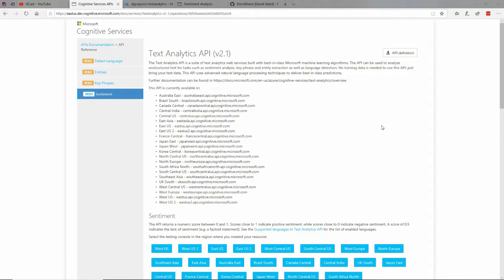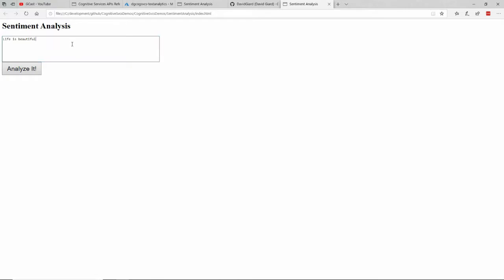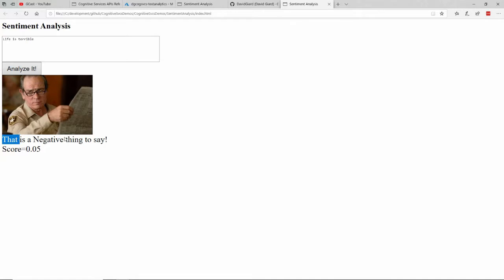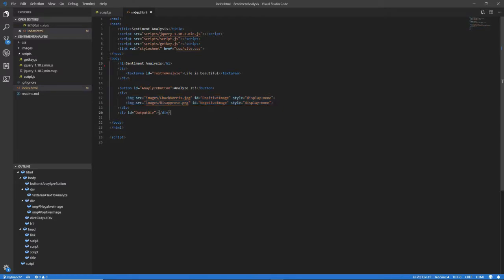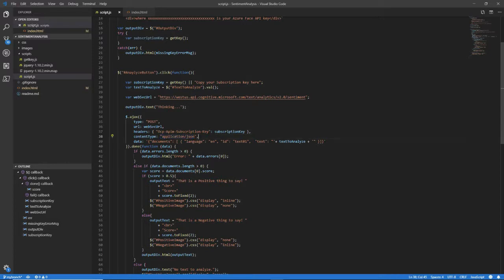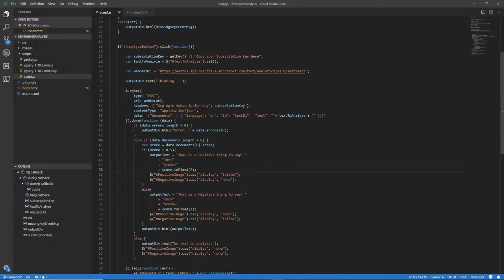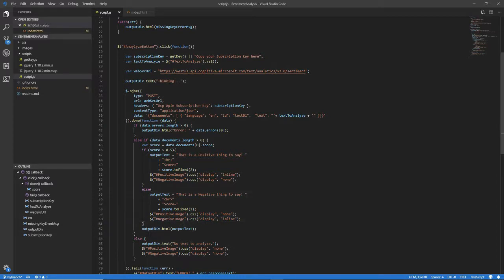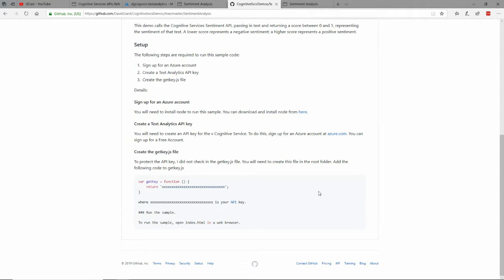GCast 63: Sentiment Analysis JavaScript Demo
In this video, I walk you through a JavaSript application that calls the Sentiment Analysis Cognitive Service.